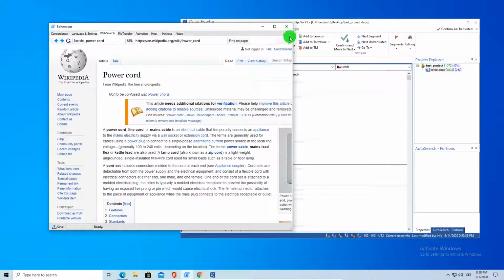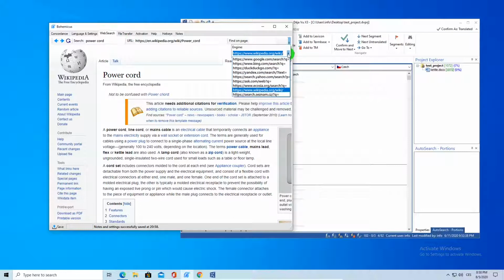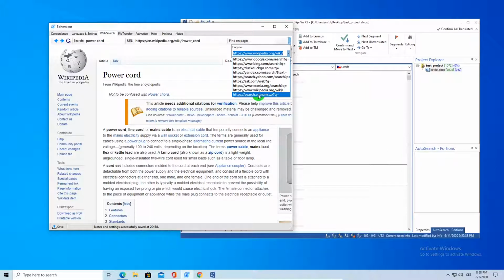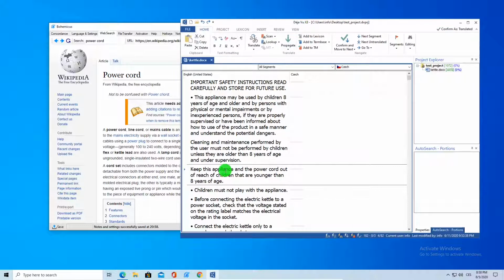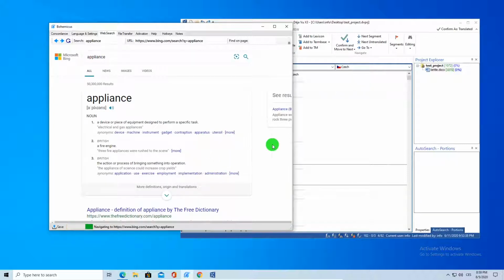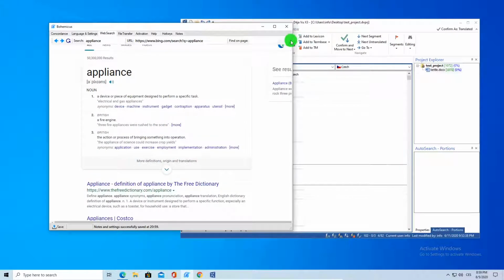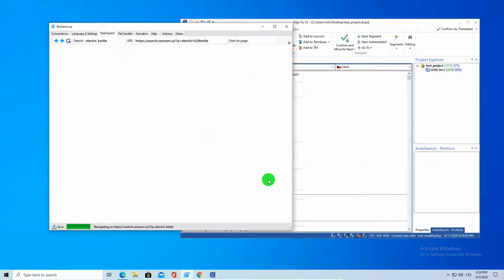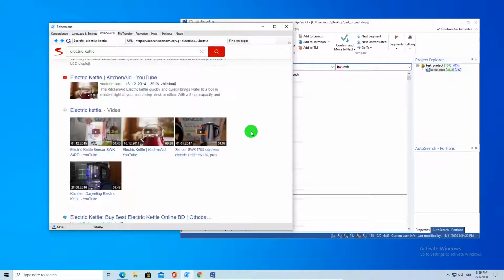Googling with other engines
If you dont like using the Google search engine, you can very easily configure Bohemicus to use other engines.
Just select an engine at the bottom right at the Websearch tab. There are various engines available, like Microsoft Bing, Yahoo, DuckDuckGo, Wikipedia, Yandex and so on.
Bohemicus will then use this selected engine to perform your searches when you press the Ctrl + Alt + G keyboard shortcut.